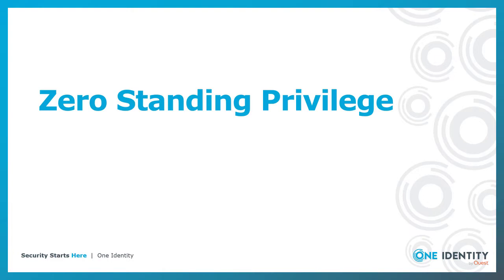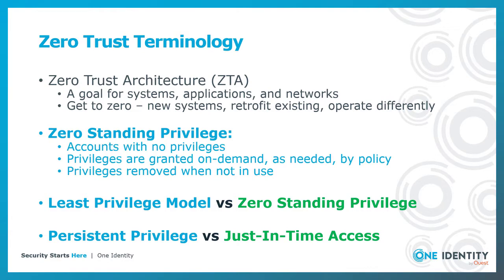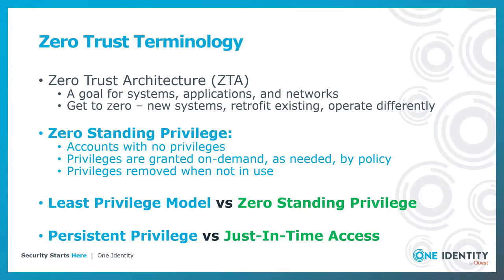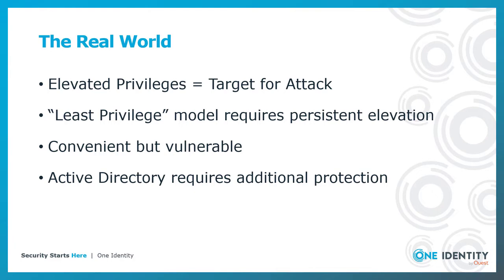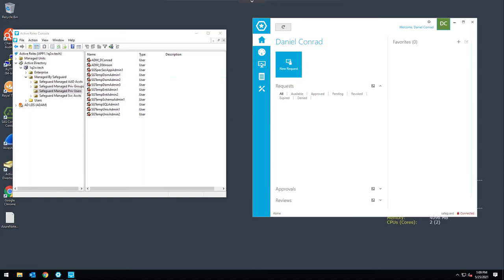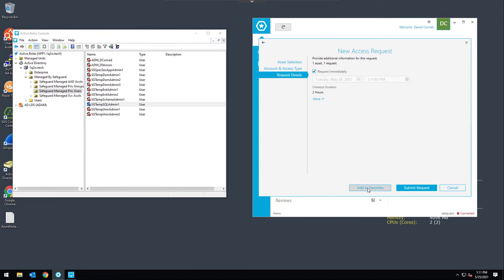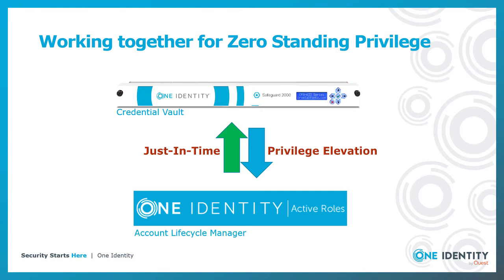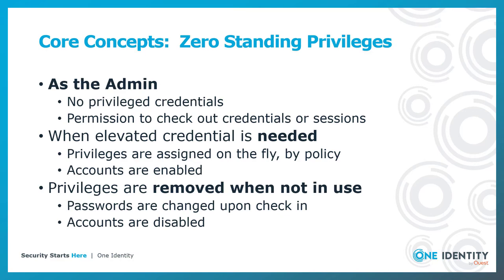Zero Standing Privilege 101: What it is & How it Works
What is Zero Trust? A proven model for implementing robust and selective security, Zero Trust eliminates vulnerable permissions, unnecessary and excessive access in favor of specific-rights delegation and provisioning with granularity.